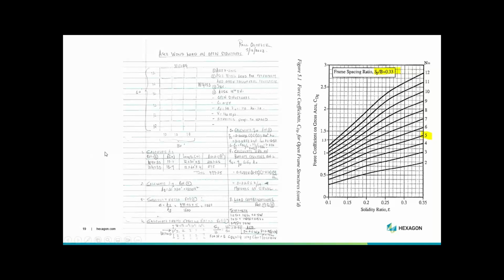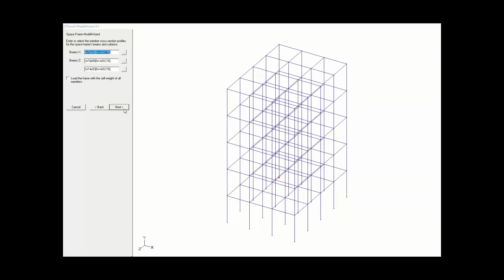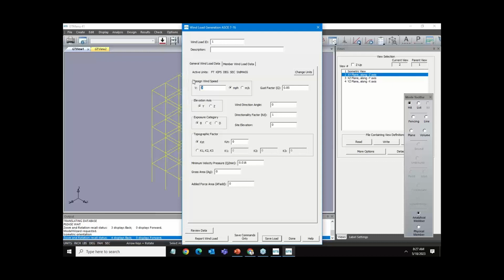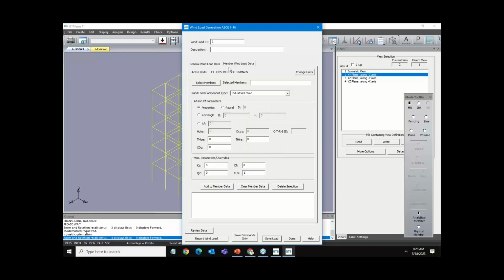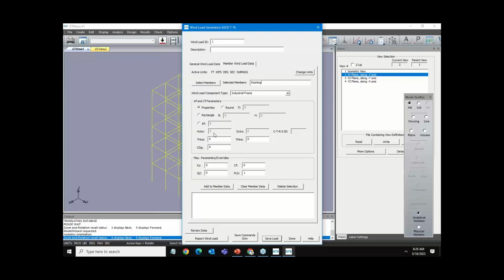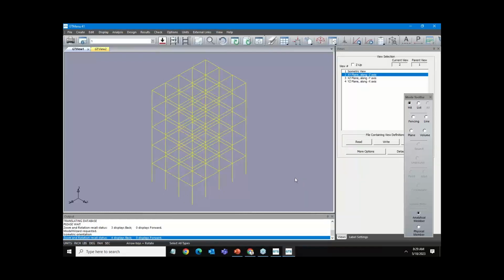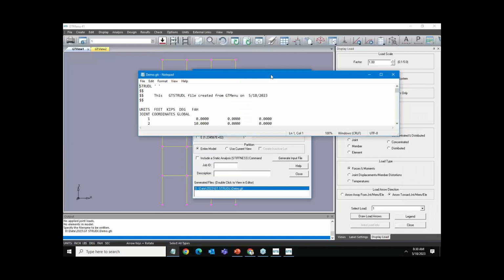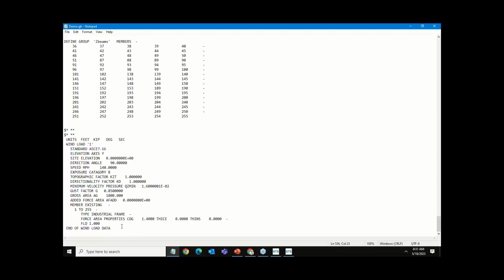Webinar Snapshot: ASCE 2022 Wind loads on open structures in GT STRUDL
See how your organization can easily design and analyze structures to withstand wind loads and other environmental hazards with GT STRUDL's Model Wizard. Efficiently find errors and swiftly make corrections to ensure your structure lasts.